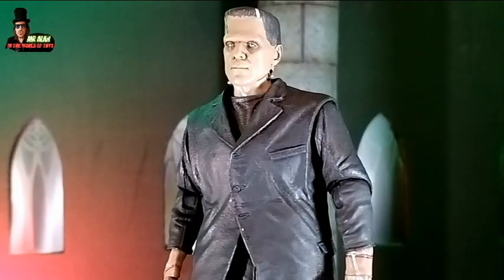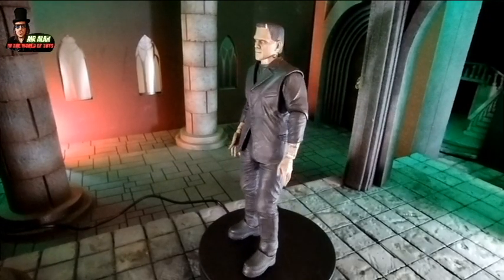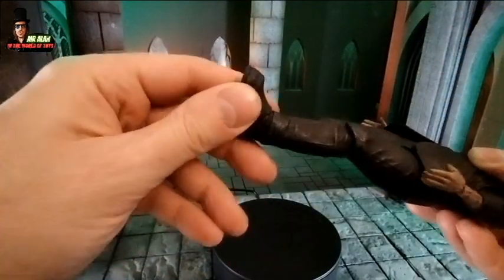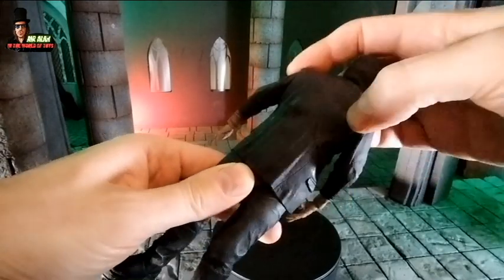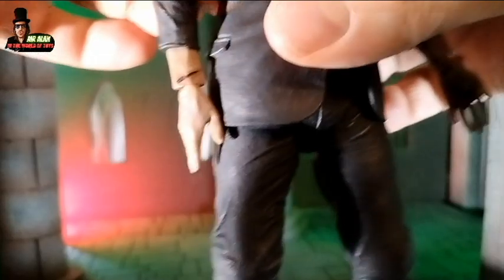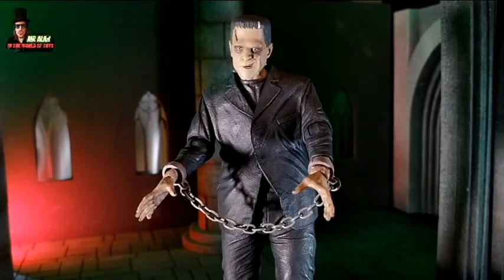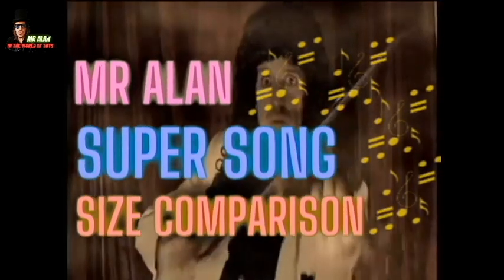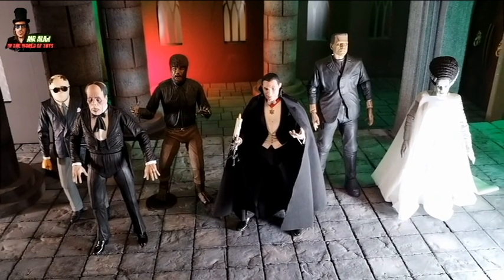Worst Articulation Ever! I've Broken My Figure! NECA Frankenstein Review!